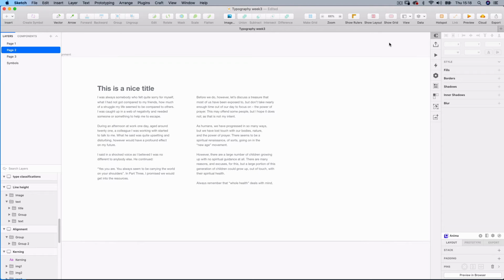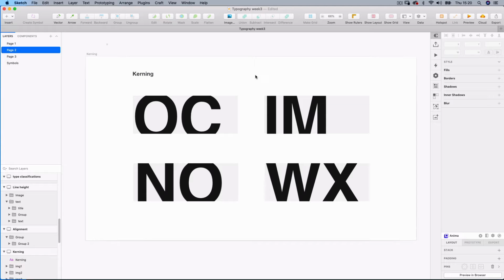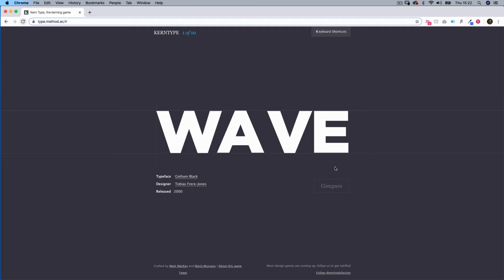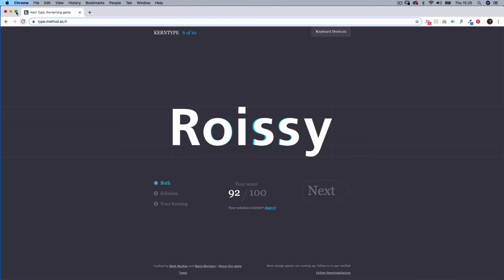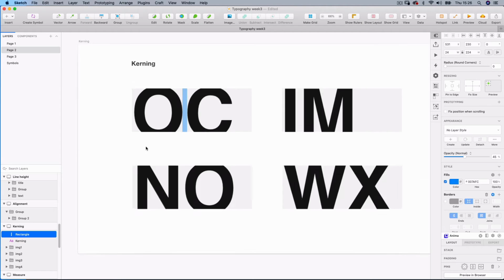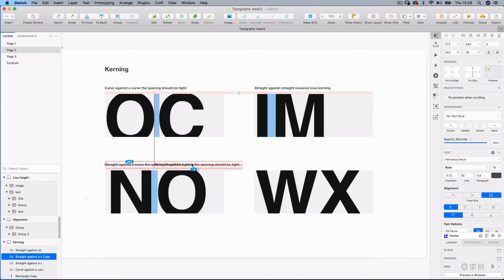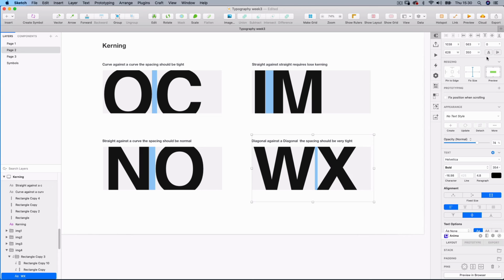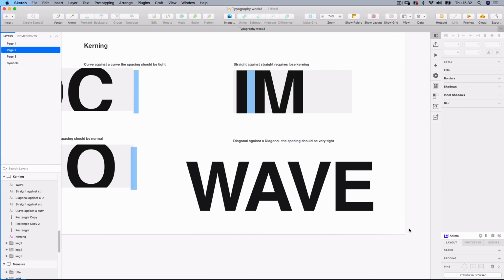6 KERNING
Learn the fundamentals UI/UX design. This free course will teach you about typography. Serifs, san-serif, type scales, widows, orphans, letter spacing, grid plus much, much more. This is part 3 of the 8 week boot camp. If you found this helpful please join the full course.